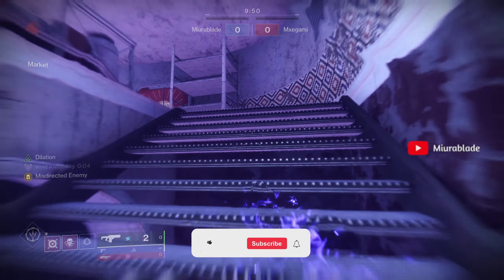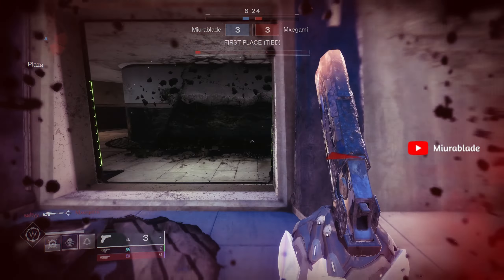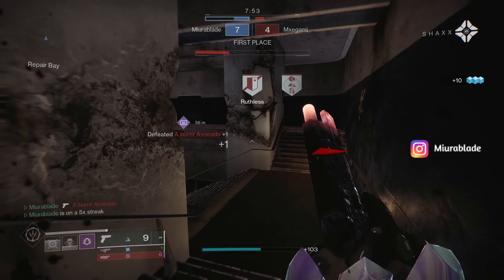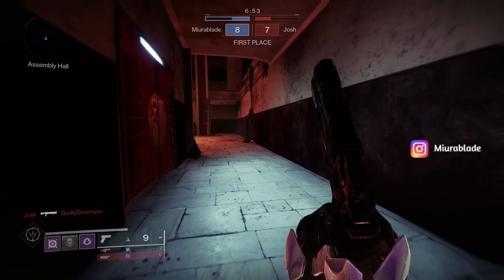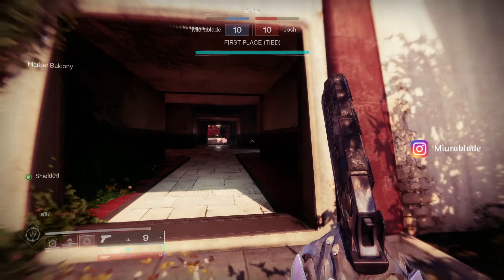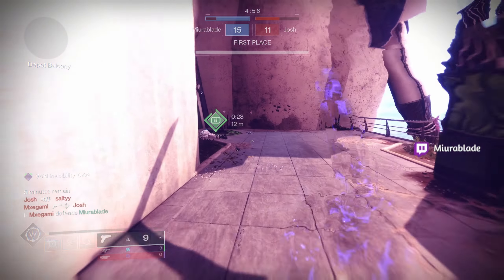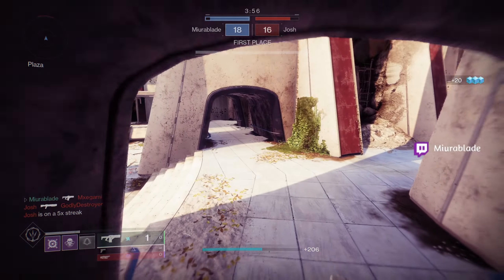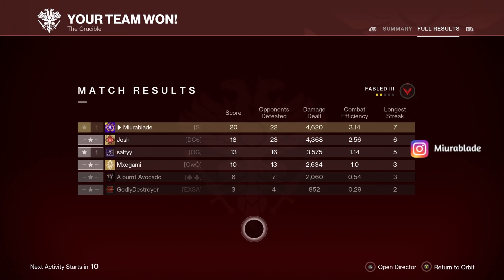Where It All Started...